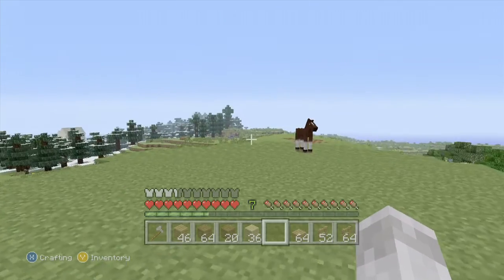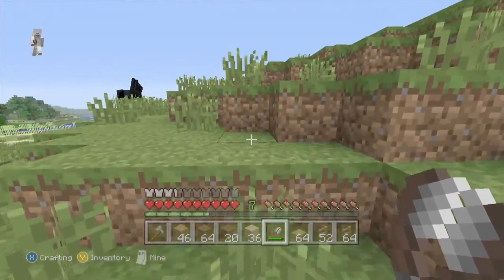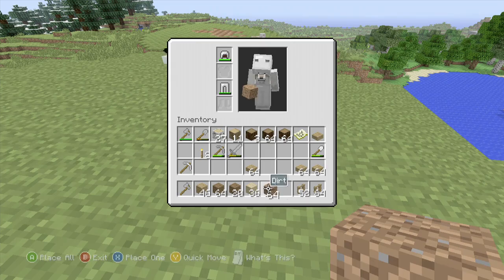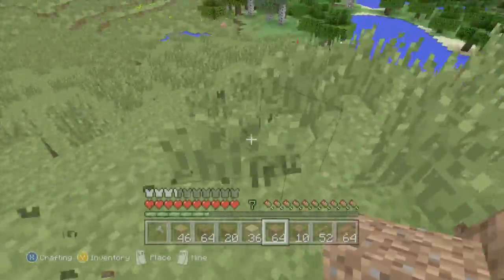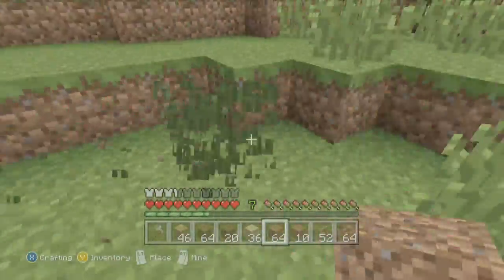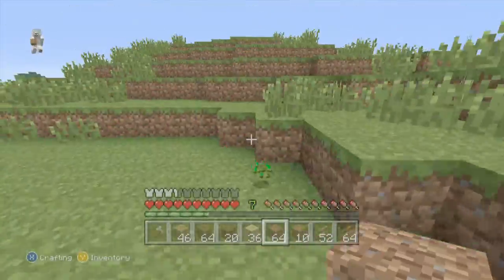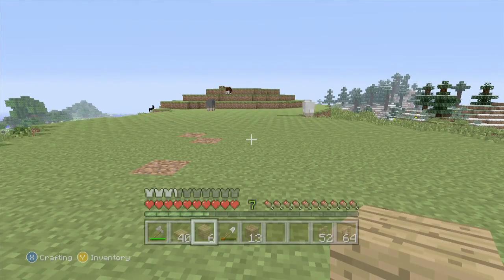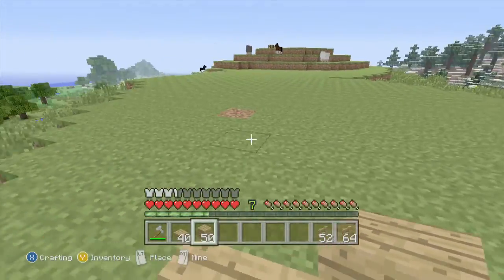NEA ep.4 house finding